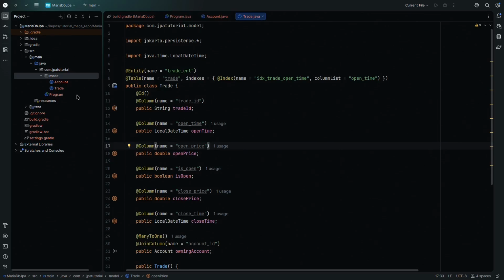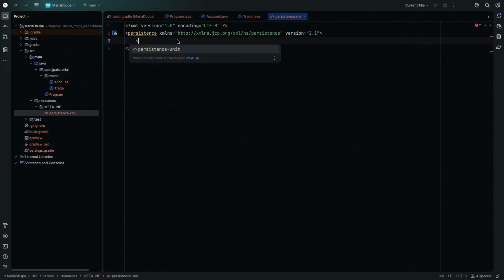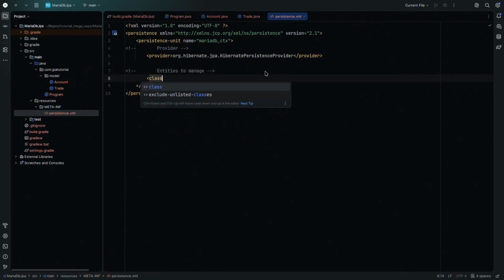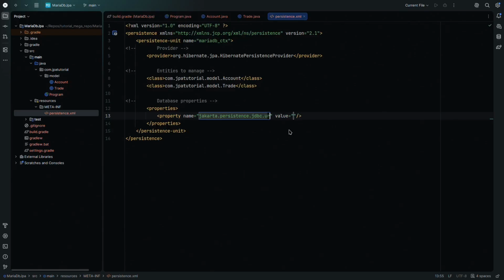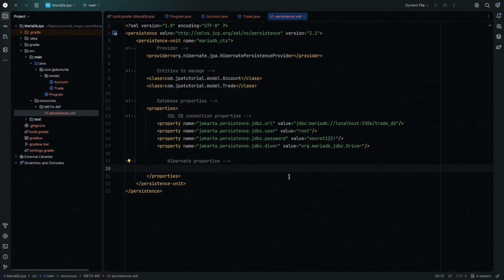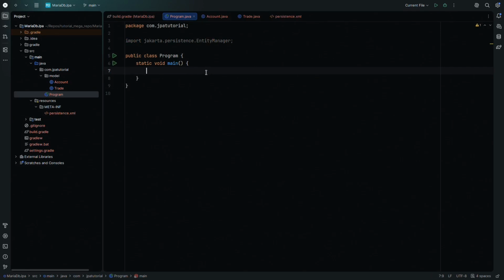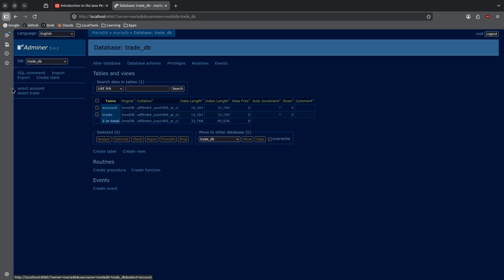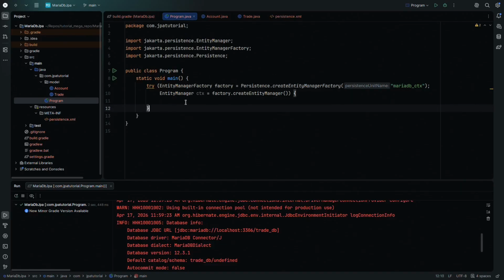04 Java with JPA and MariaDb Persistence XML